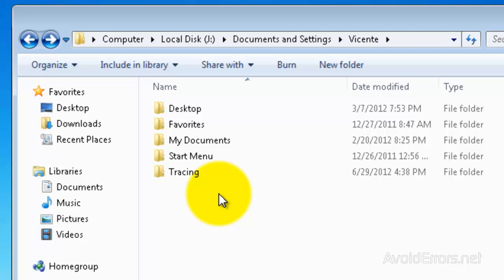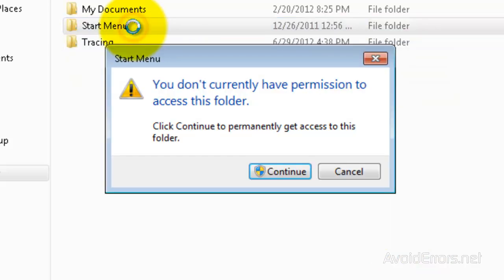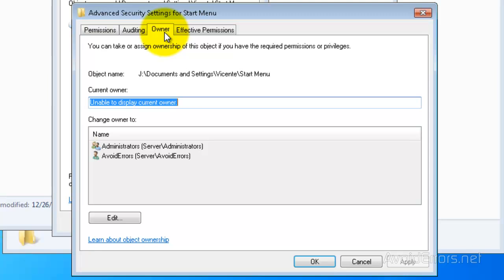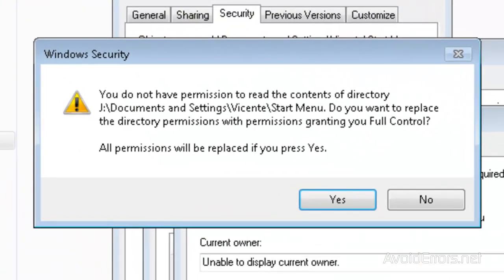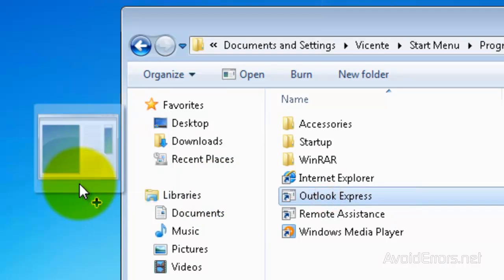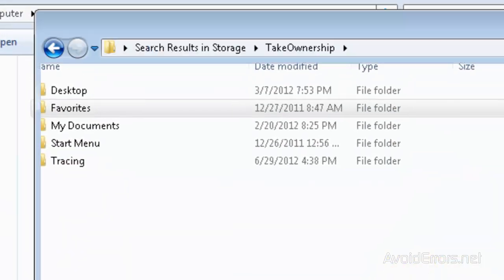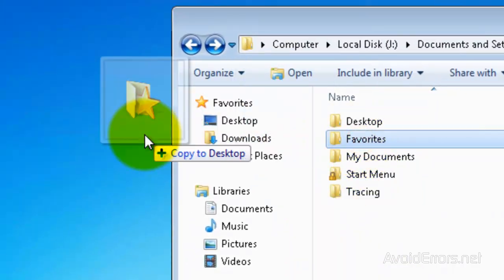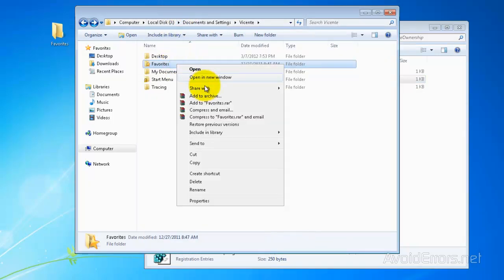Solved "You need permission to perform this action" Windows 7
UAC (User Account Control) does not usually affect this problem, so don't go out and disable UAC. For this to work is To Take Ownership of a file or folder.